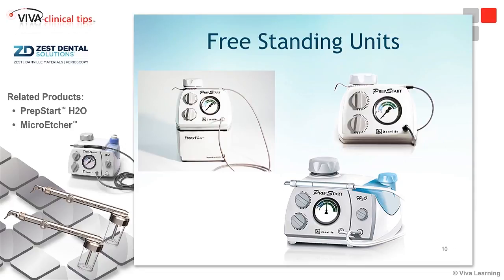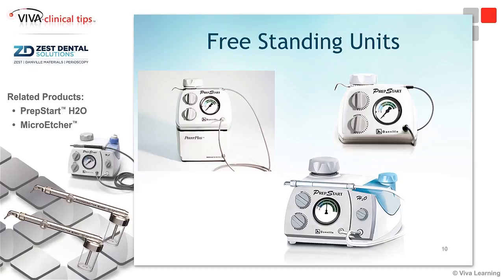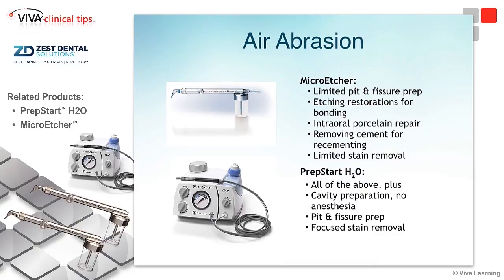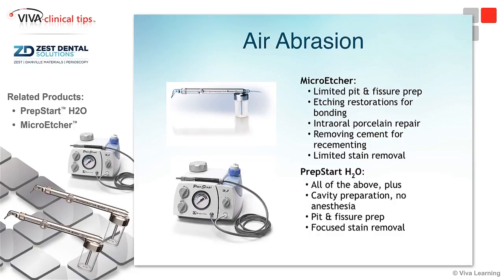Dr. Schmedding on PrepStart H2O & MicroEtcher